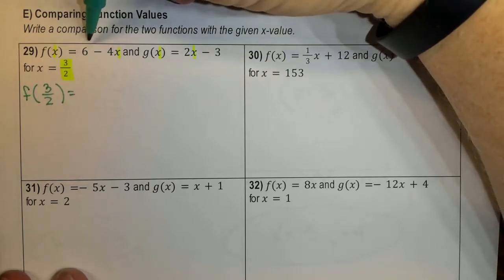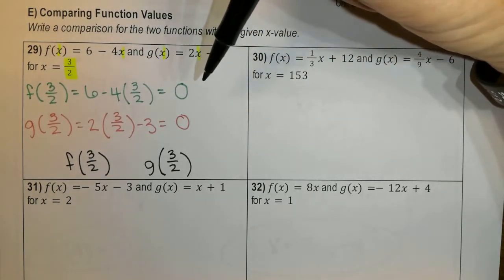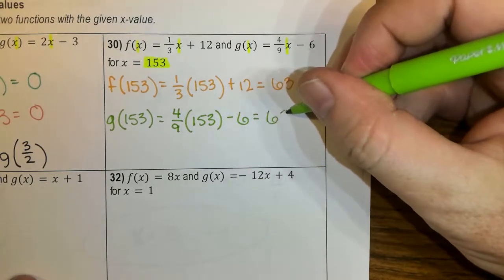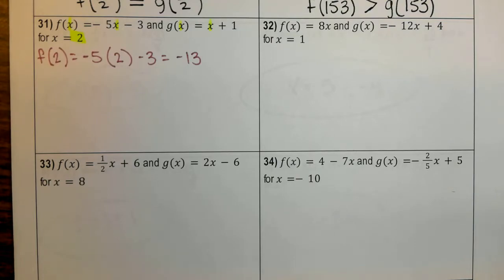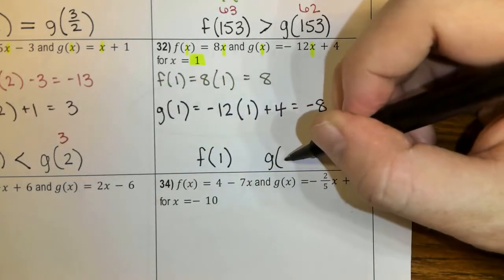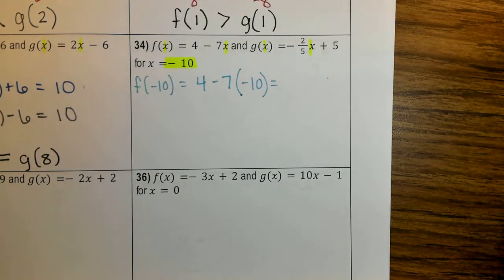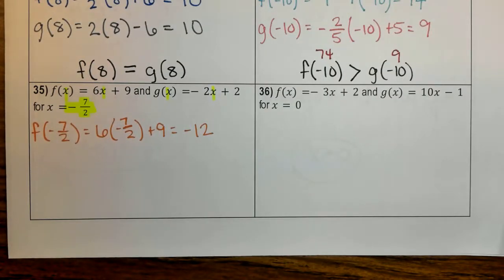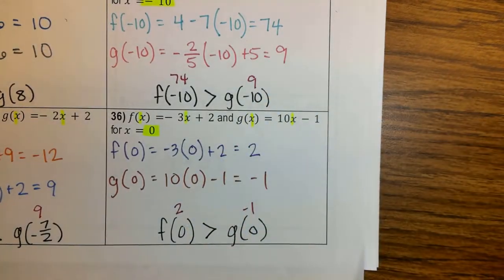Algebra 1 2.3 HW 29-36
Comparing function values for two equations given in function notation.